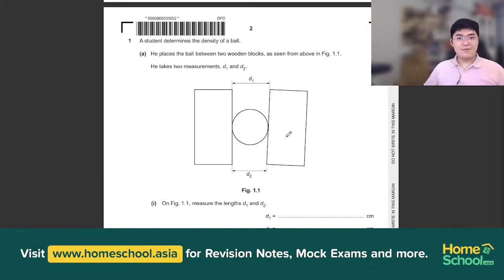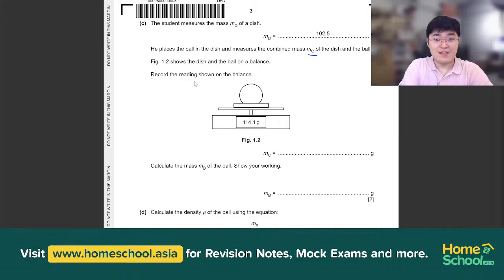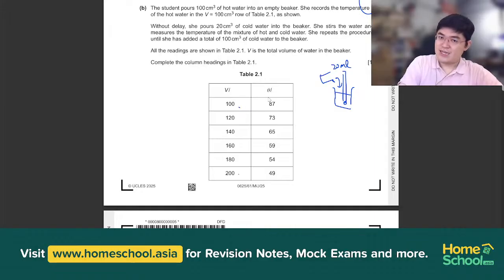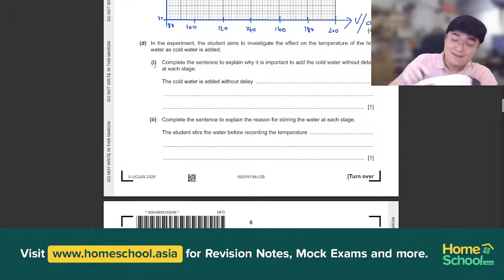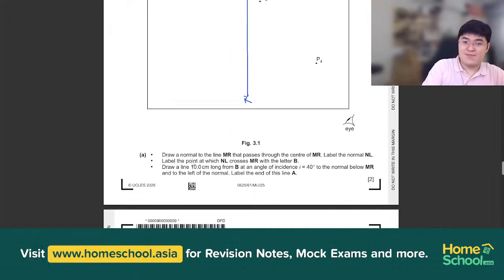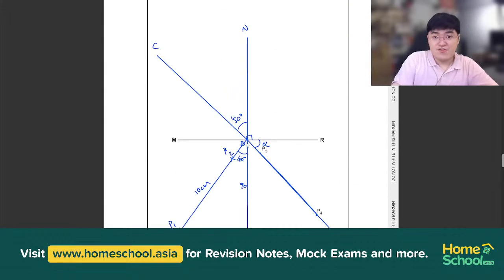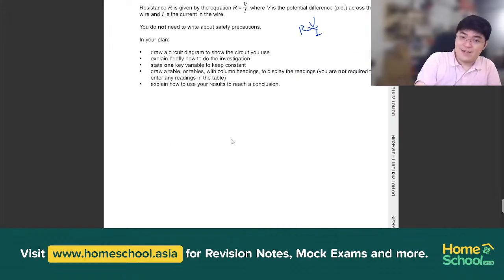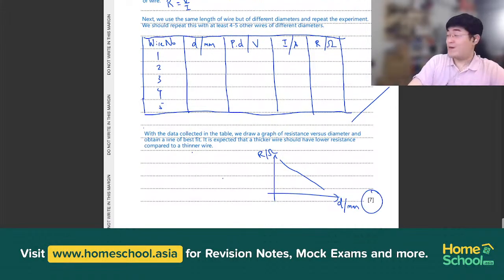IGCSE Physics 0625 | Paper 61 Solved | May/June 2025 | Live Past Paper Solving Session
Welcome to our weekly Live Past Paper Solving Session! 🎯

Join our Academic Expert, Chin Zong Yang, as he meticulously works through IGCSE Physics 0625 Paper 61 (May/June 2025) — solving every question step by step, explaining the concepts behind each answer, and answering YOUR questions live in the chat.

Whether you're revising for your upcoming IGCSE exams or looking to strengthen your Physics understanding, this session is designed to make sure you walk away fully prepared and confident.

✅ Full paper walkthrough — every question covered
✅ Clear, detailed explanations for each answer
✅ Live Q&A — ask questions in the chat!
✅ Ideal for last-minute revision and exam prep

💬 GOT QUESTIONS?
Drop them in the comments below — we personally read and respond to as many as we can!